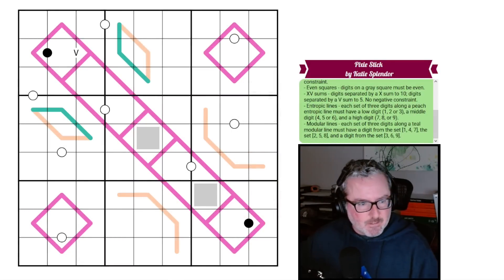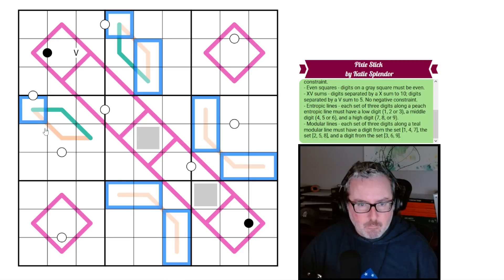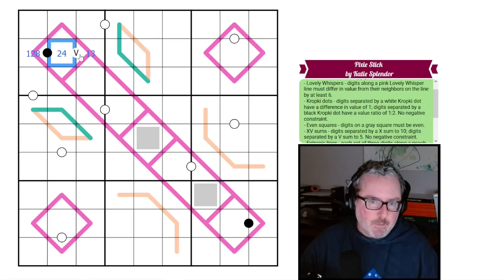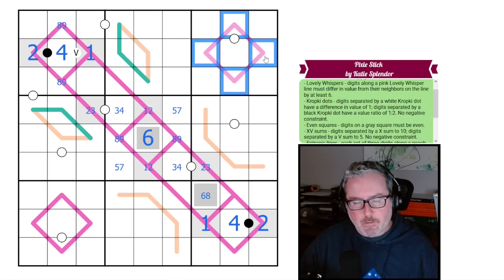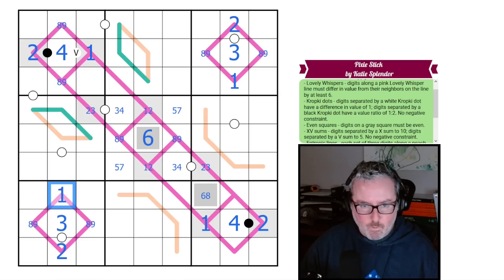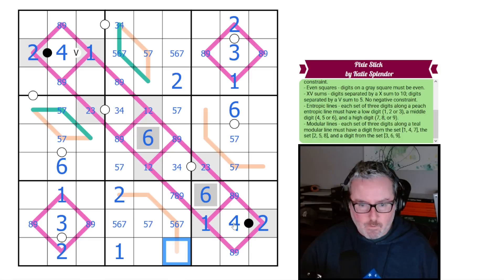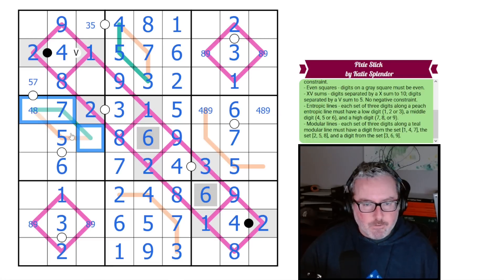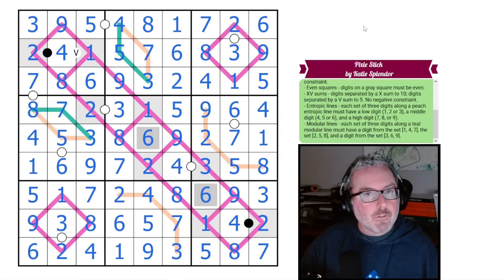A delicious puzzle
Logic Lemur solves 'Pixie Stick' by Katie Splendor
A sudoku with Lovely Whispers, Kropki Dots, Even Squares, XV Sums, Entropic Lines and Modular Lines.

Rules:

-Lovely Whisper: Digits along a pink Lovely Whisper line must differ in value from their neighbors on the line by at least 6.
-Kropki dots: Digits separated by a white Kropki dot have a difference in value of 1; digits separated by a black Kropki dot have a value ratio of 1:2. No negative constraint.
-Even Squares: Digits on a gray square must be even.
-XV Sums: Digits separated by an X sum to 10; digits separated by a V sum to 5. No negative constraint.
-Entropic lines: Each set of three digits along a peach entropic line must have a low digit (1,2,3) a middle digit (4,5,6) and a high digit (7,8,9).
-Modular lines: Each set of three digits along a teal modular line must have a digit from the set [1,4,7], the set [2,5,8] and a digit from the set [3,6,9]

Video Contents:
00:00 Intro and Rules
03:54 Sudoku Solve
18:16 Outro